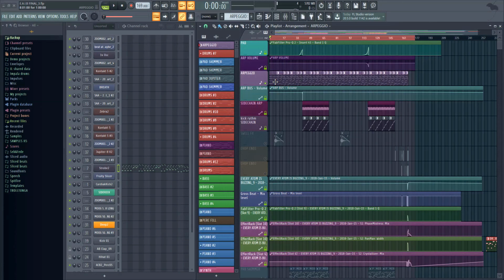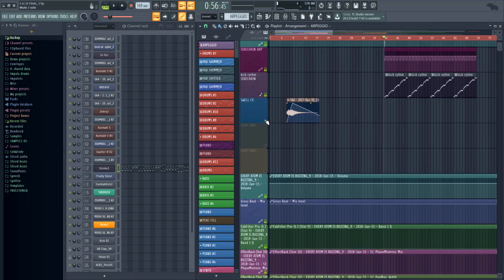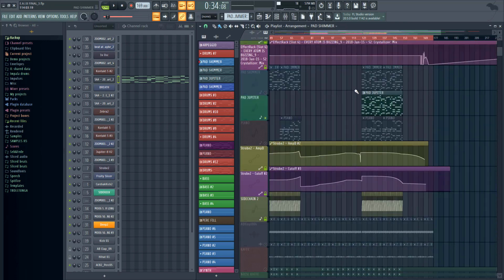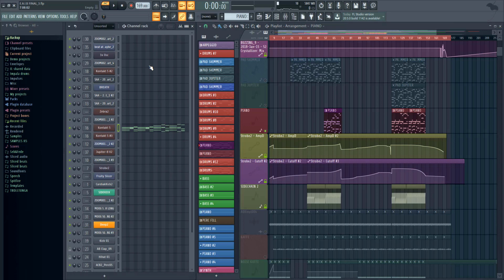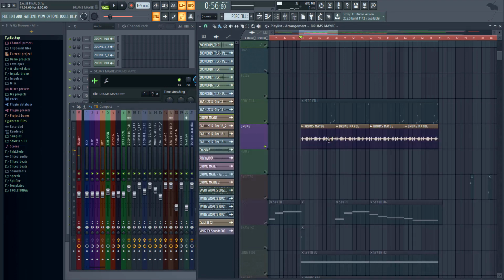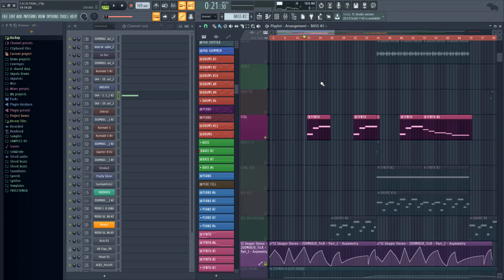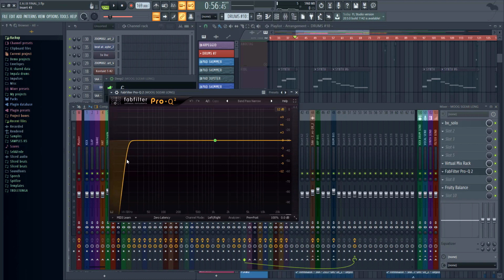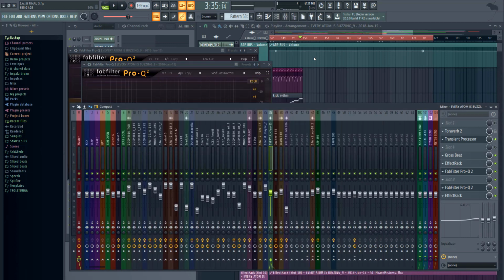FL STUDIO | FURRER Every Atom Is Buzzing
Image-Line Software